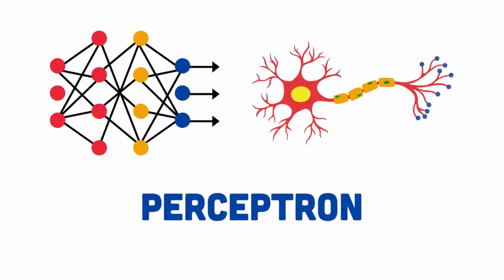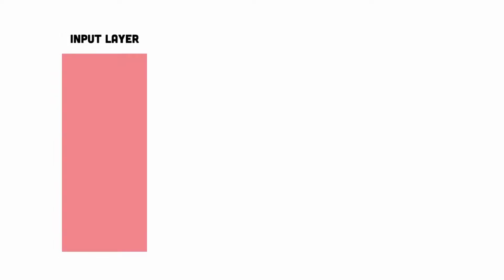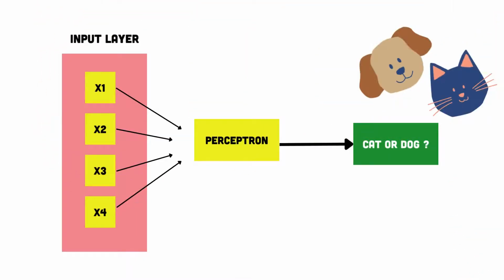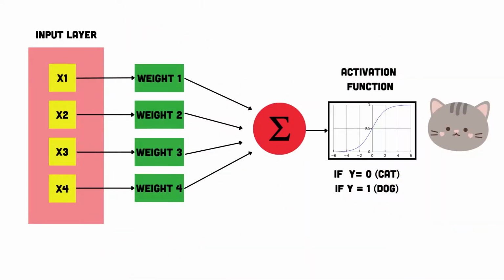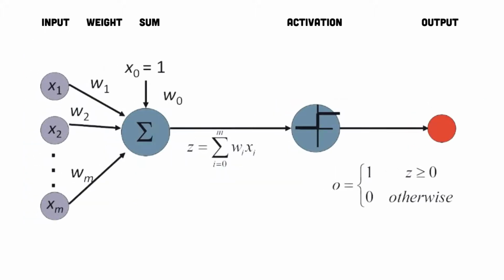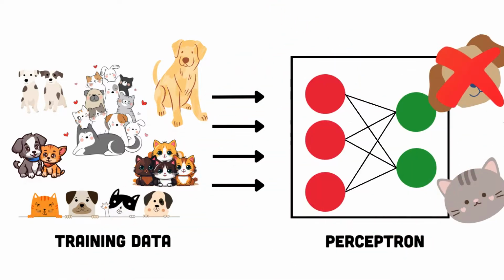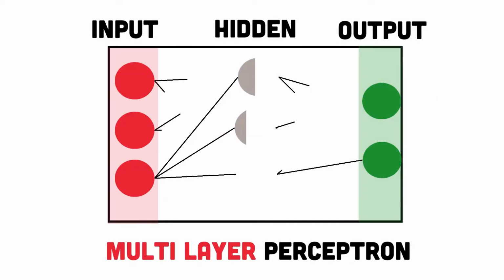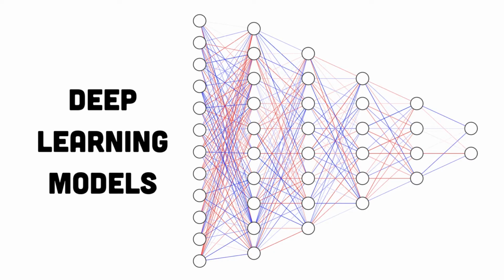What is Perceptron? | AI & Machine Learning Explained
In this video, we break down the fundamentals of the perceptron, a key building block in artificial intelligence and machine learning! If you've ever wondered how machines can make decisions—like distinguishing between a cat and a dog, or detecting spam emails—this video explains it all. We'll explore what a perceptron is, how it works, and why it's so important for binary classification tasks.

You'll learn about:

The role of inputs, weights, and the activation function
How perceptrons are trained to make better decisions
The difference between single-layer and multilayer perceptrons
Why the perceptron is foundational for deep learning and neural networks
Whether you're a beginner curious about AI or just brushing up on the basics, this video is a great starting point.